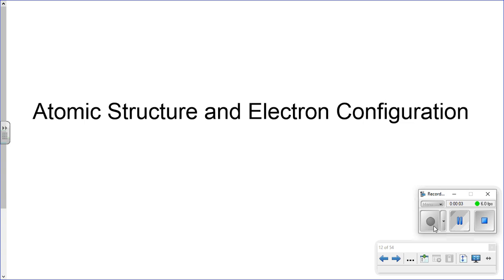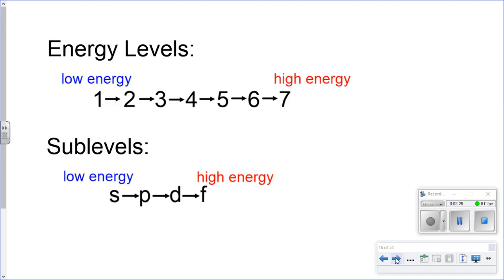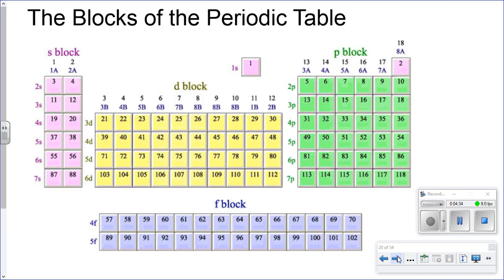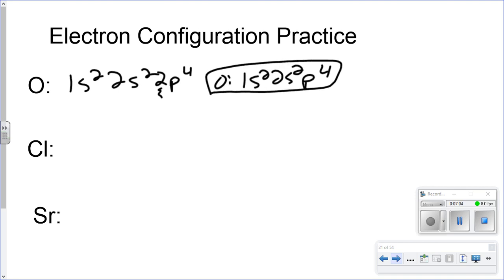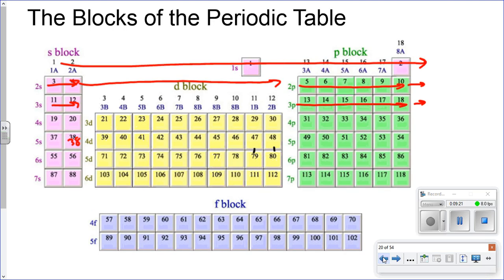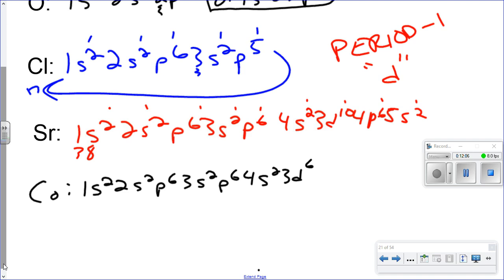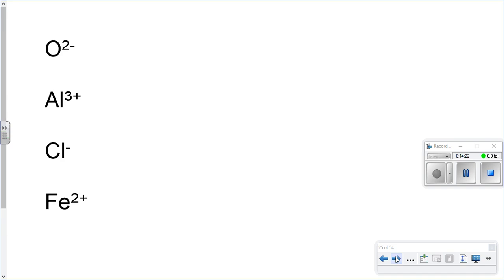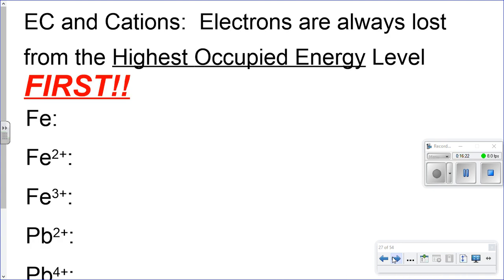Electron Configuration AP